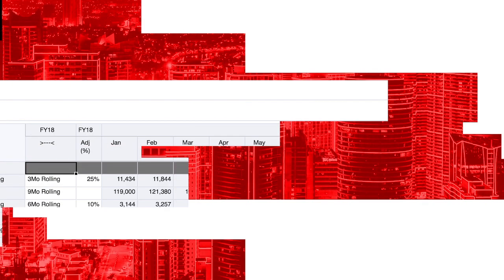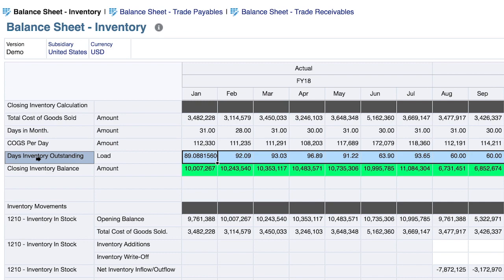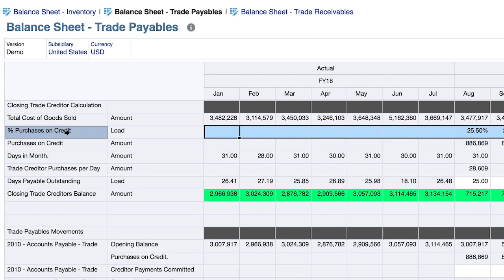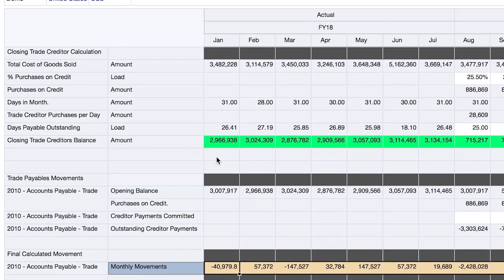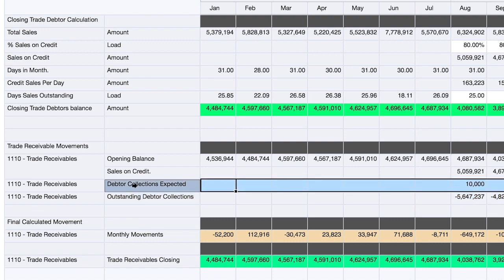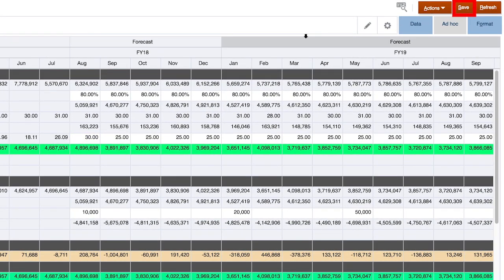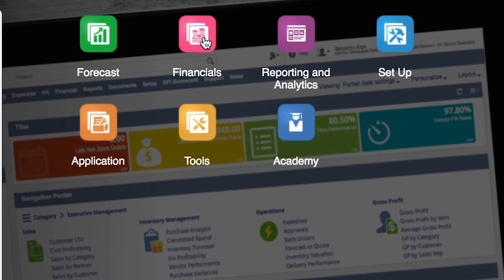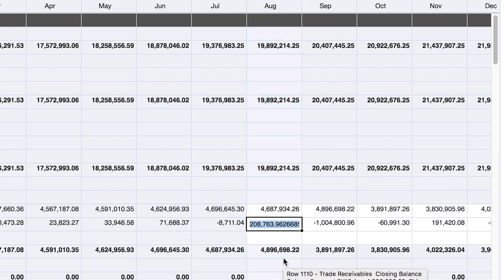NetSuite SuiteSuccess Planning & Budgeting: Balance Sheet Planning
Forecast your balance sheet activity with working capital (inventory, account receivable and account payable) in NetSuite SuiteSuccess Planning and Budgeting Starter Edition.